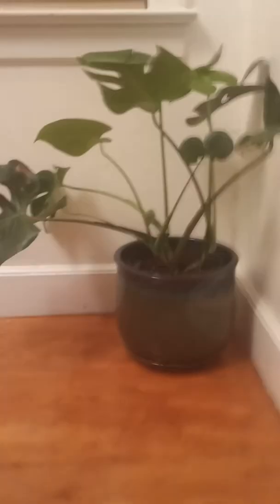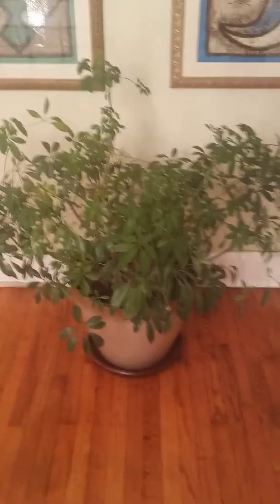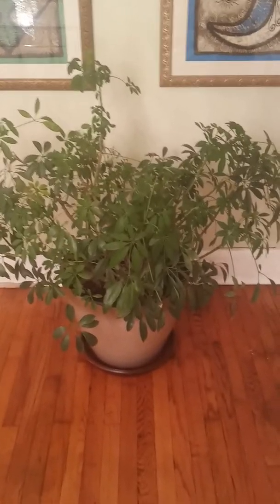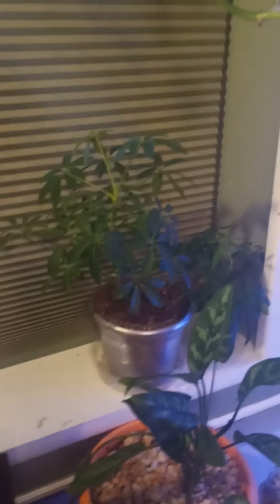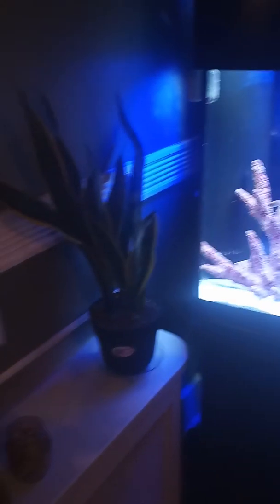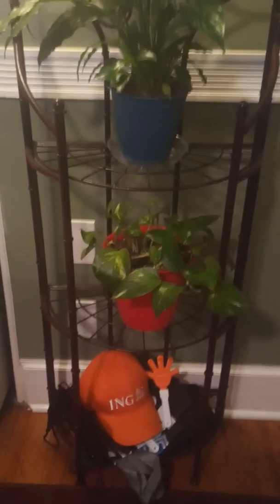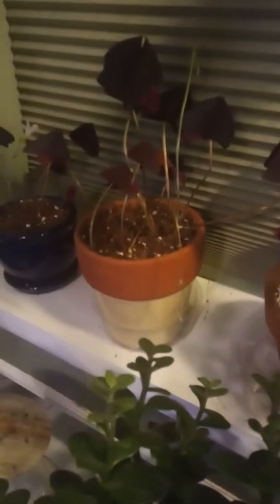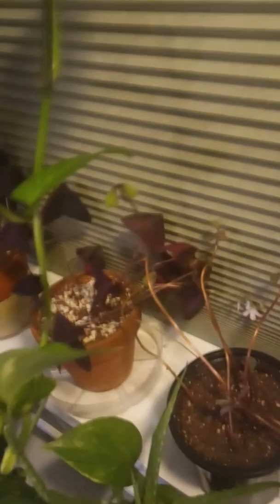Small house plant tour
Showing off my green thumb